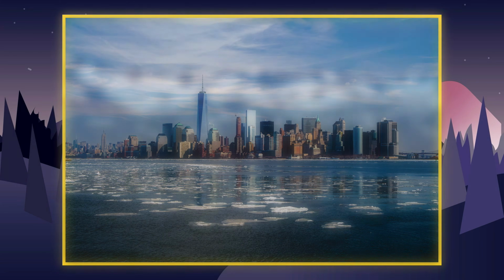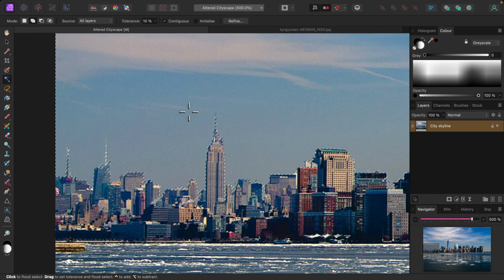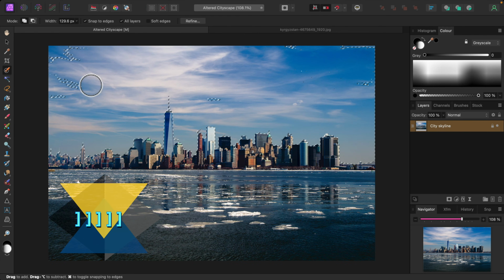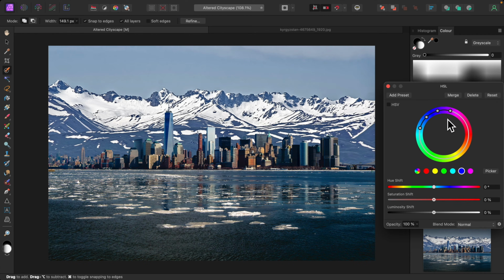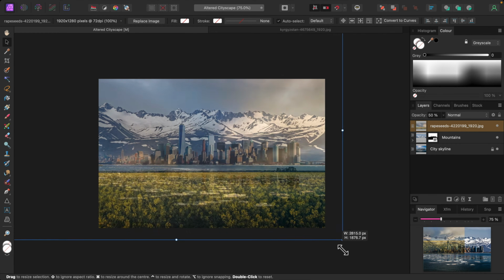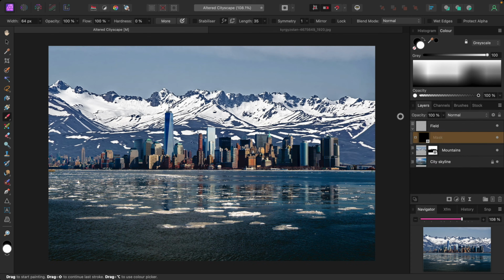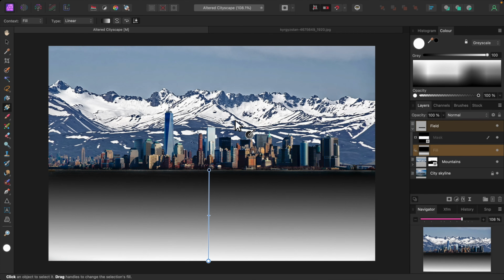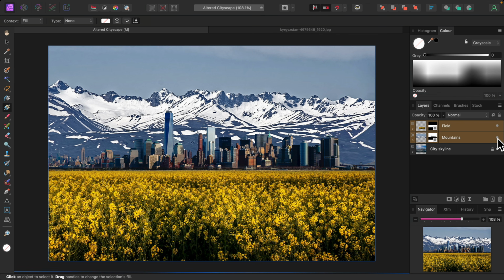How to Alter or Change Landscapes with Affinity Photo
Basic guide to changing landscape elements in a photo using Affinity Photo.

0:00 Introduction
0:45 Selecting the sky
1:40 Cleaning up the sky selection
4:04 Adding the mountain range
4:52 Applying adjustments to the mountain range
6:11 Correcting problems
6:50 Adding the field of flowers
8:27 Applying an empty mask to the field layer
10:10 Applying a gradient to the field
11:33 Brightening the field
12:15 Applying an adjustment to the city skyline
12:38 Conclusion